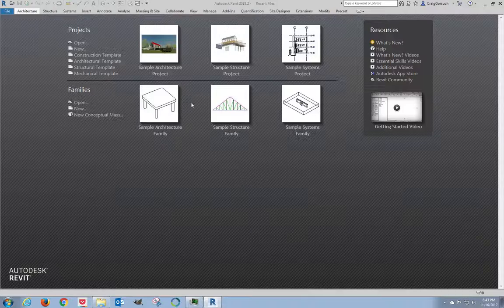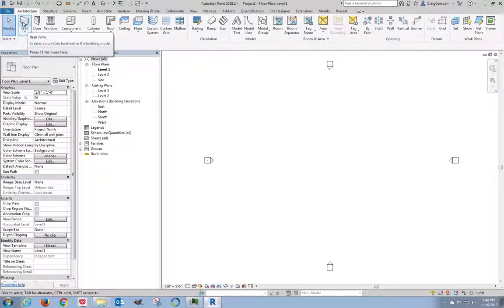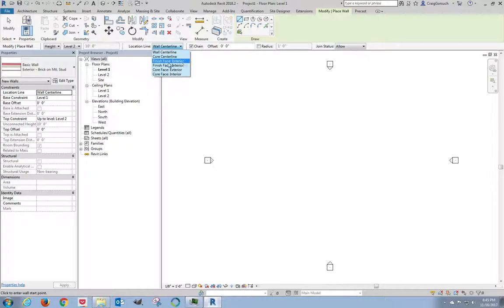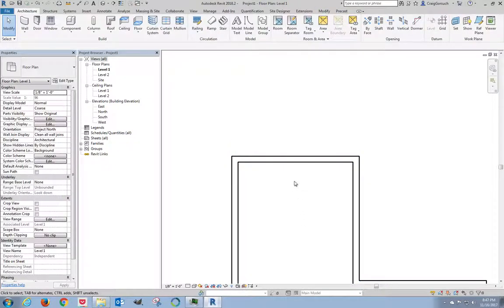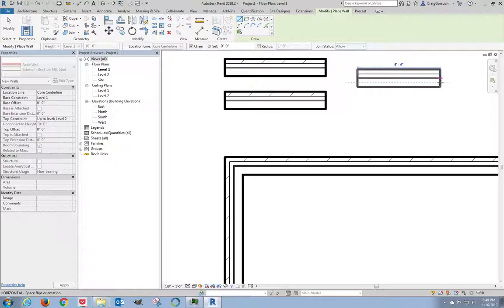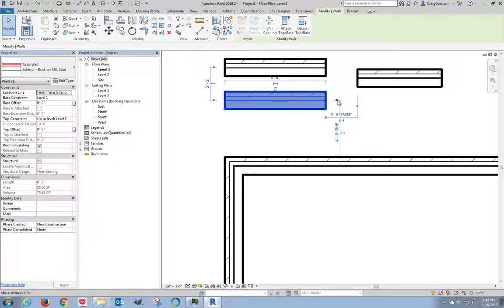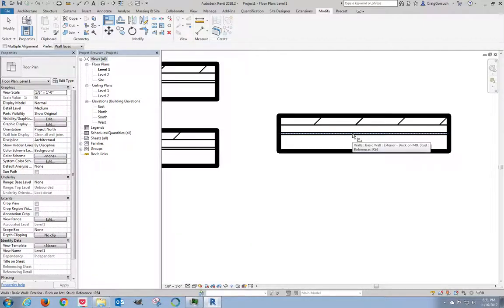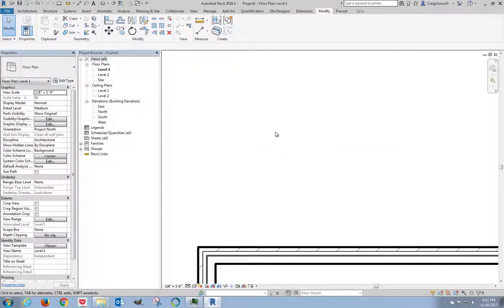13-1 Revit Walls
Some basic walls